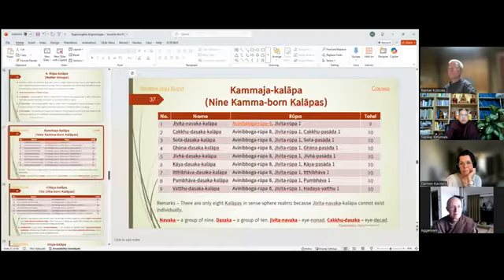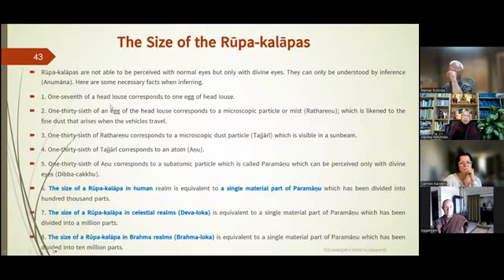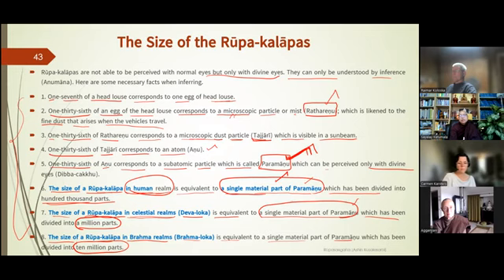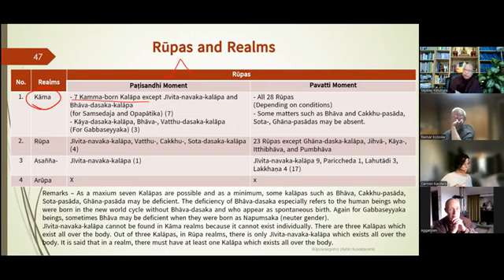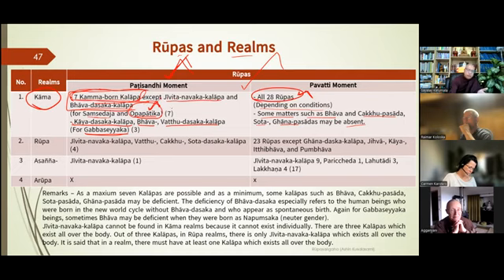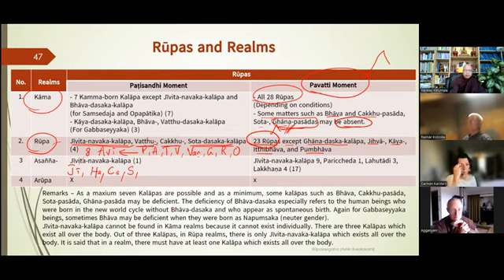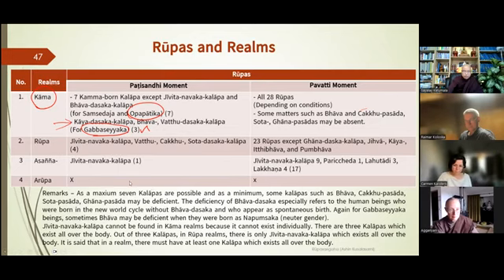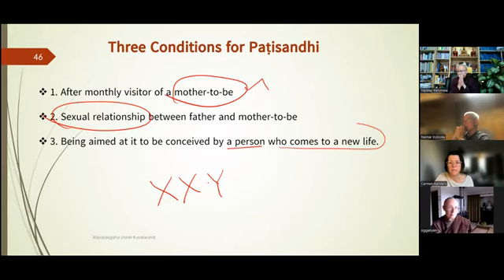Venerable Kusalasami Abhidhamma Course 63